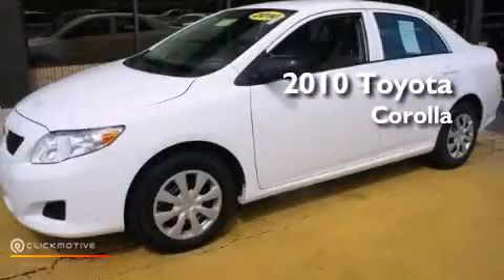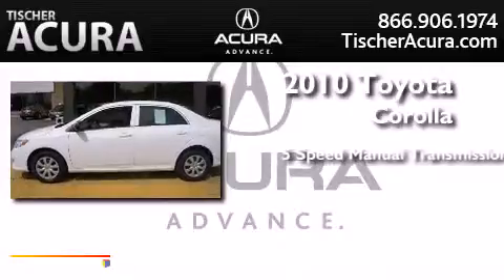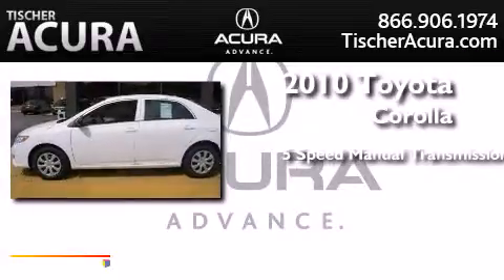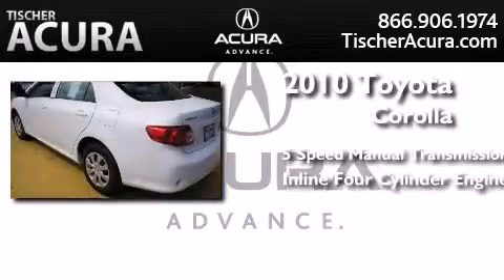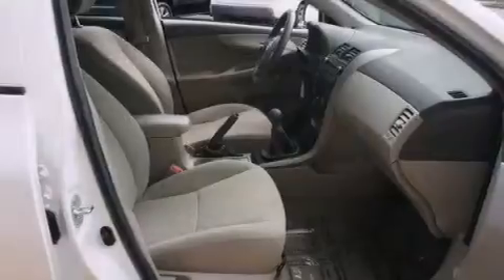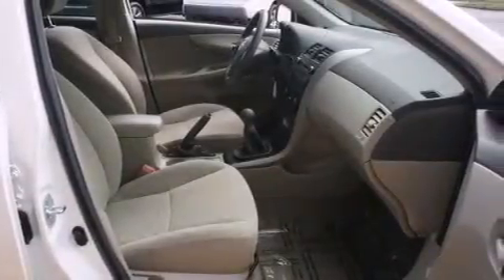2010 Toyota Corolla Laurel MD 20724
We have been honored to serve the Laurel MD area , we promise that your experience at our dealership will exceed your expectations ! Year : 2010 Make : Toyota Model : Corolla Engine : Gas I4 1.8L/110 Trans . : Manual Exterior : Super White Miles : 38,150 Interior : Bisque Tischer Acura 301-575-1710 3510 Fort Meade Road Laurel , MD 20724